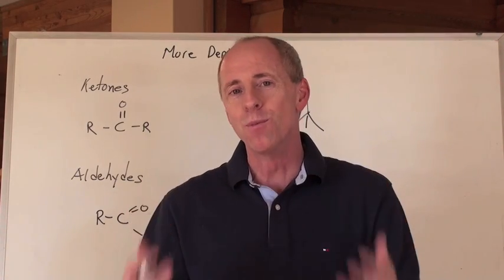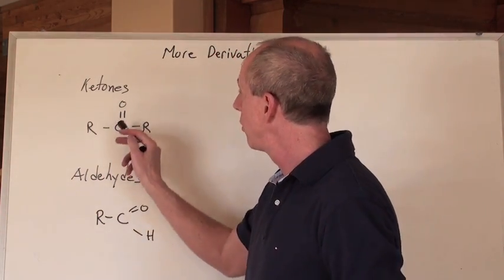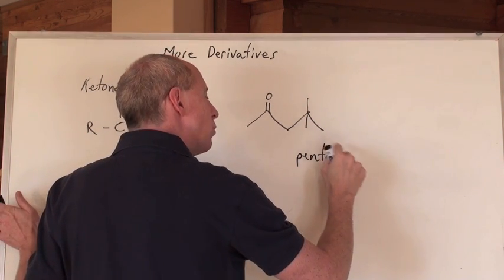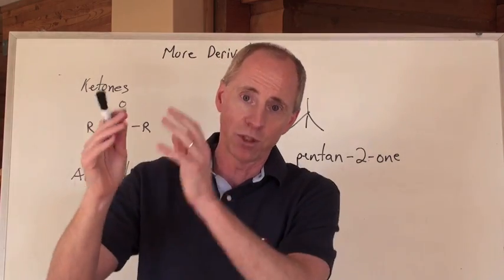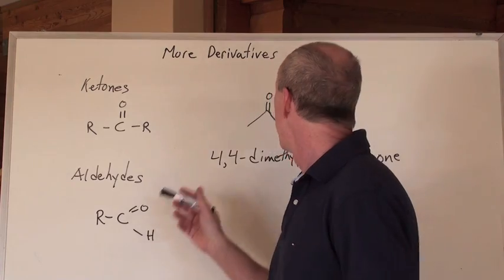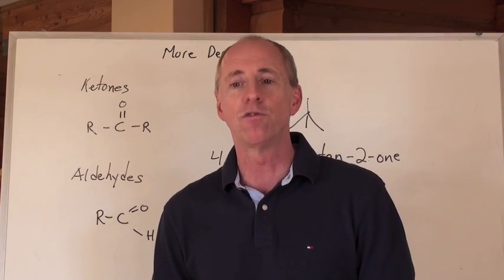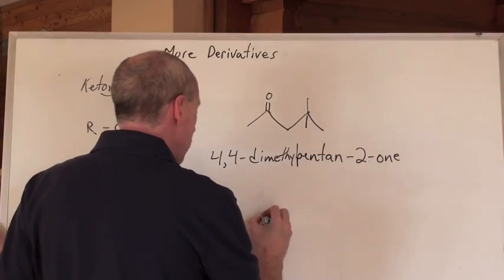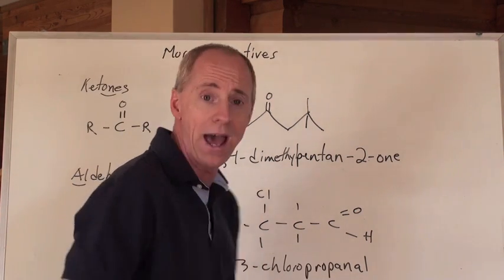Chemguy Chemistry: Organic Chemistry 19: Naming Ketones and Aldehydes